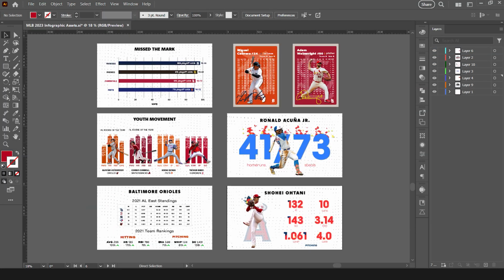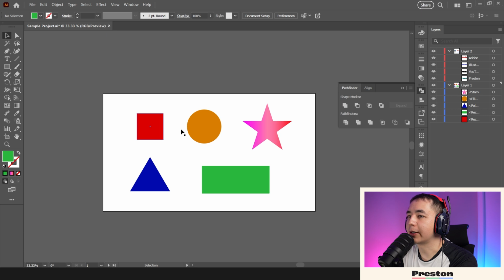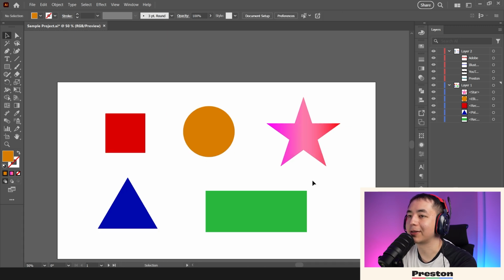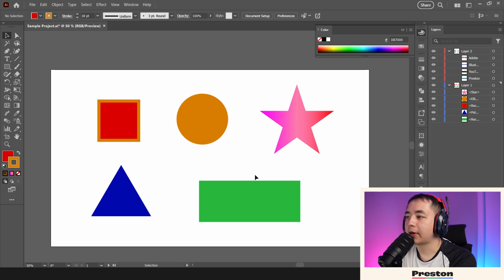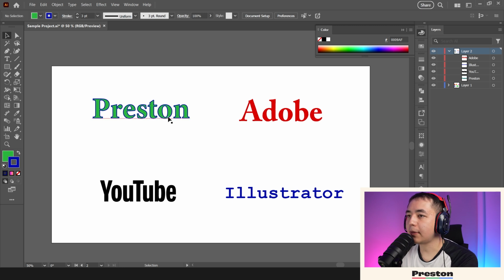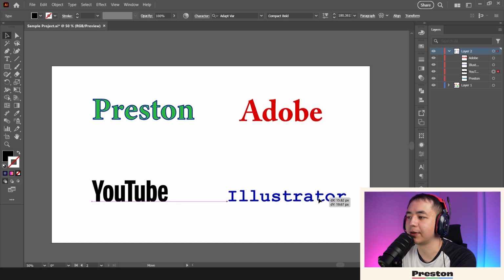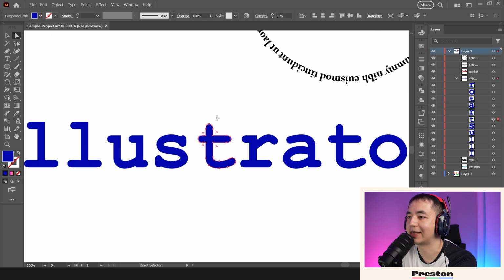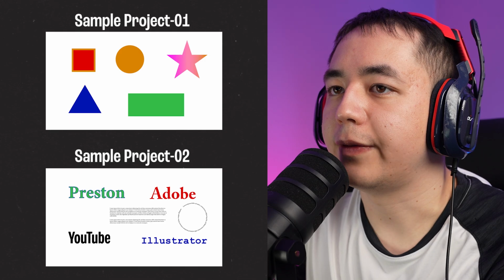Beginners guide to Adobe Illustrator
Hey guys, today I'm going to be showing off my favorite Adobe program, Illustrator. It's a powerful graphic design program that is essential for creating most of my work.

0:00 Intro
0:29 Shapes, Color, & Gradients
6:21 Text
10:32 Exporting
12:11 Recap